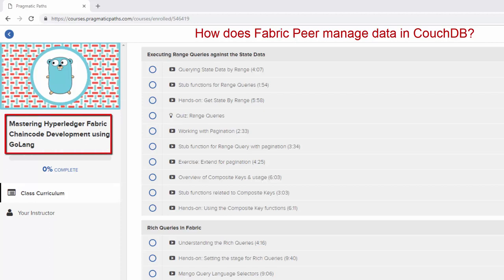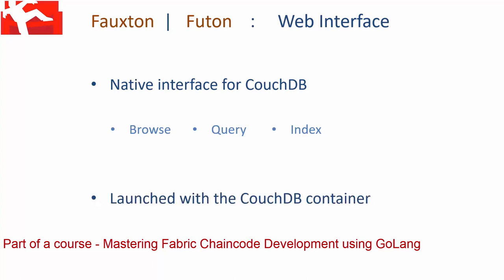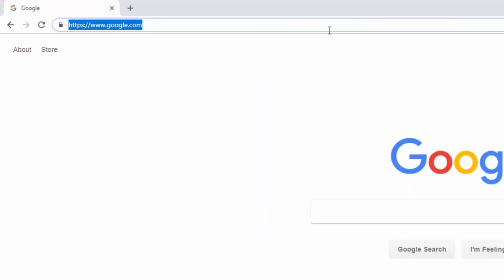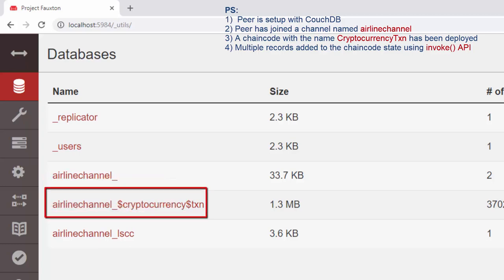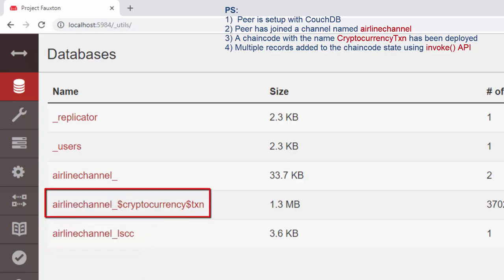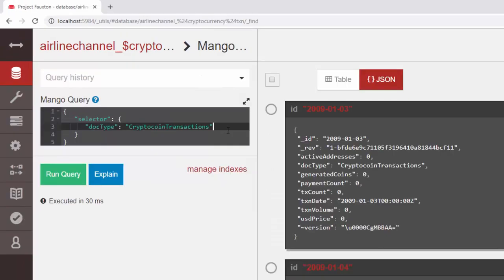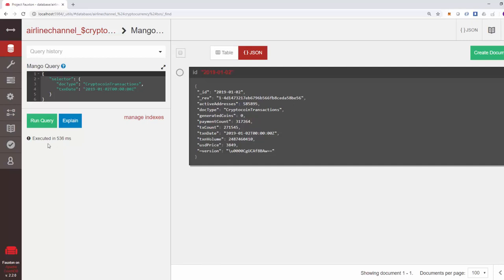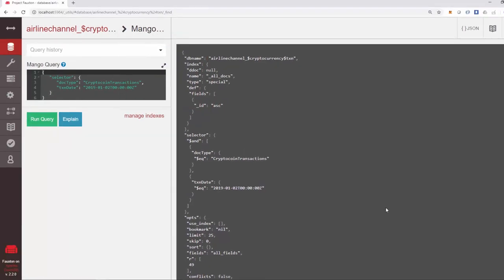couchdb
Part of a lecture from the course "Mastering Hyperledger Fabric Chaincode Development using GoLang"   Video is just a overview of how data is organized in CouchDB on a peer that is setup with state data set to CouchDB.

Interested in the course?
Here is a discount  Link to UDEMY